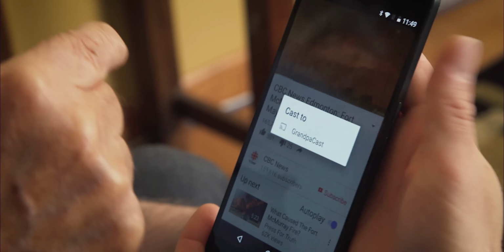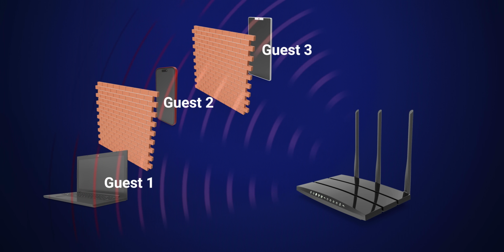What Does a Guest Network Do?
Should you make use of the Wi-Fi "guest network" option your router offers?